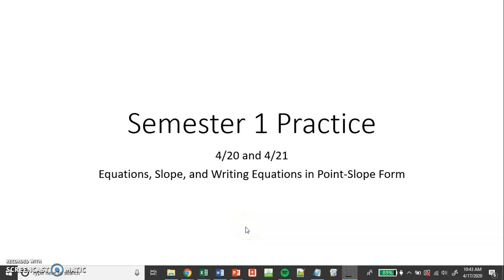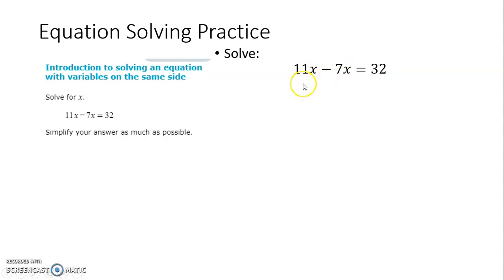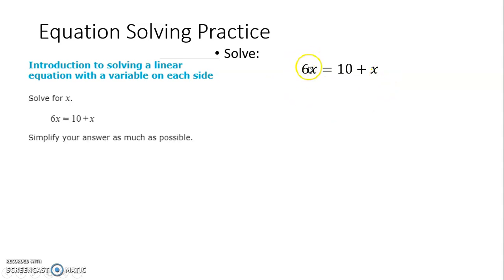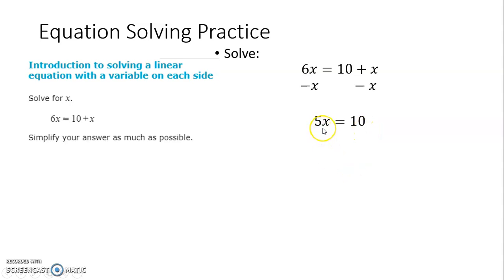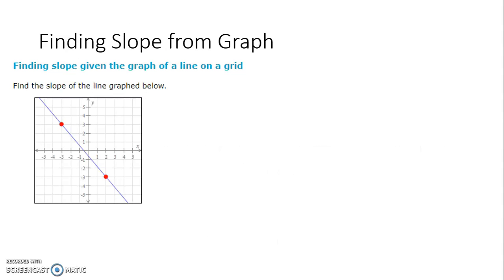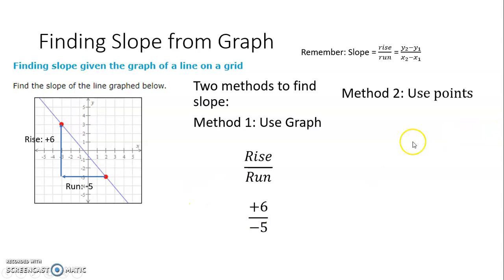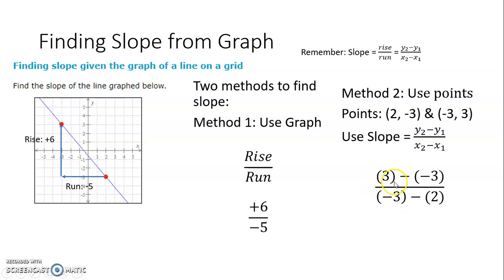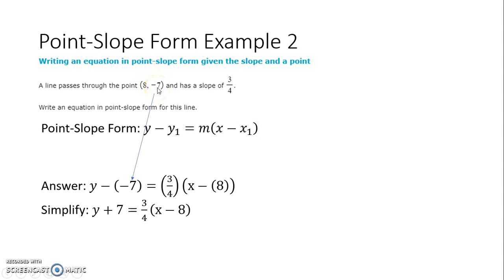Sem 1 Practice 4 20 & 4 21